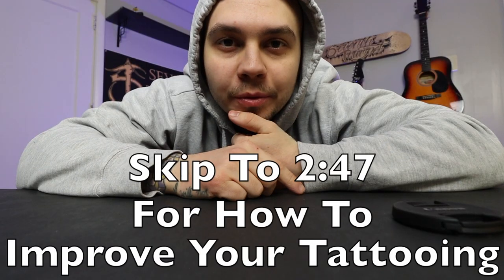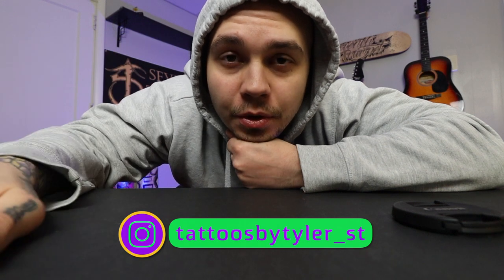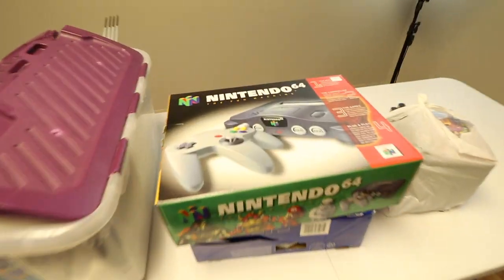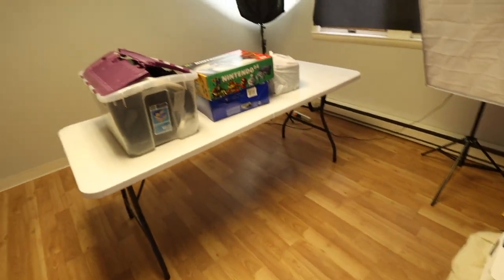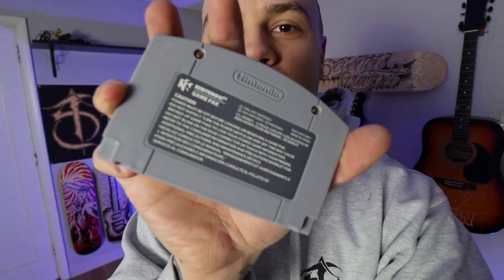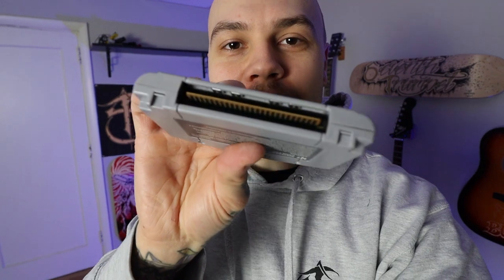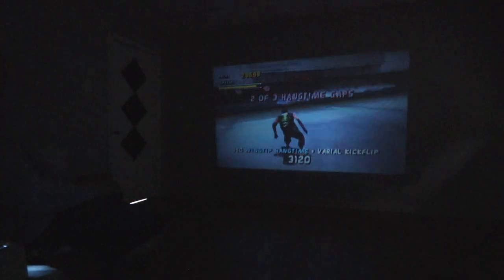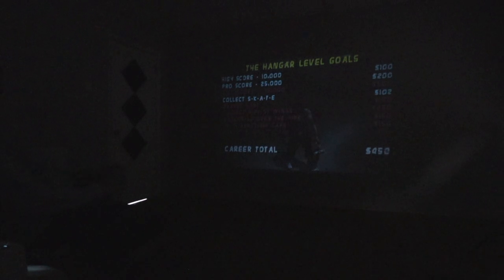5 Tips And Tricks To Improve Your Tattooing (Part 2) !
Go Get Some Merch!